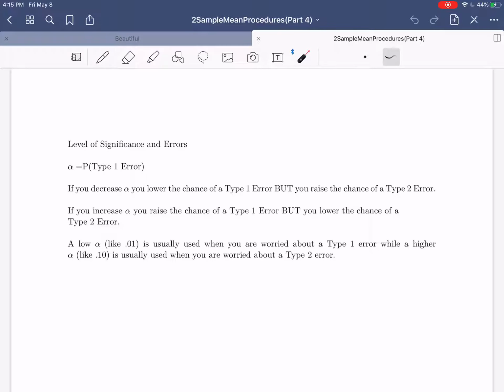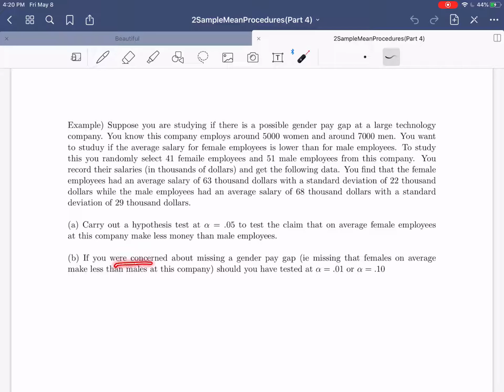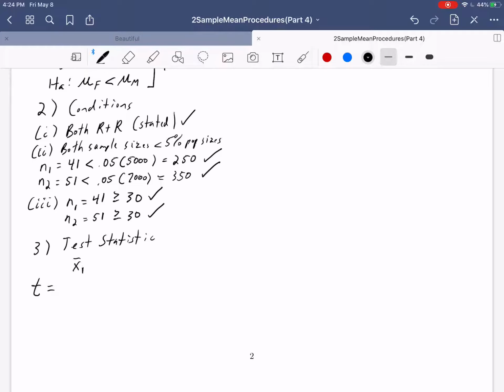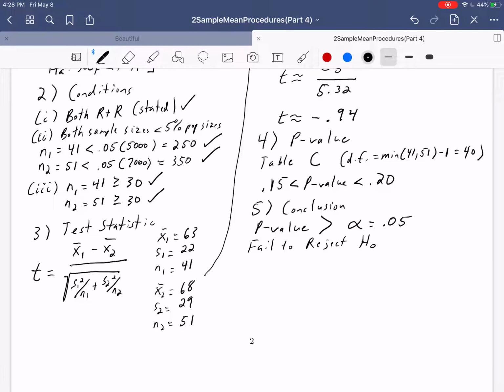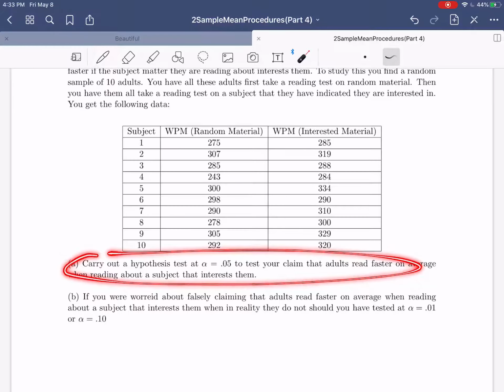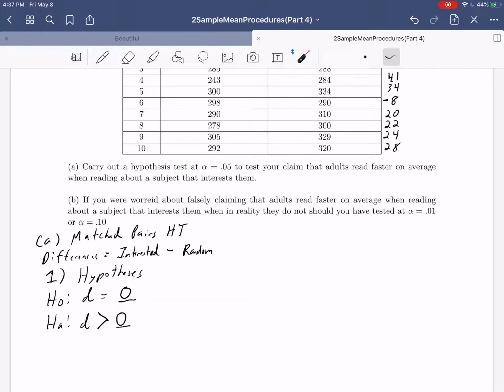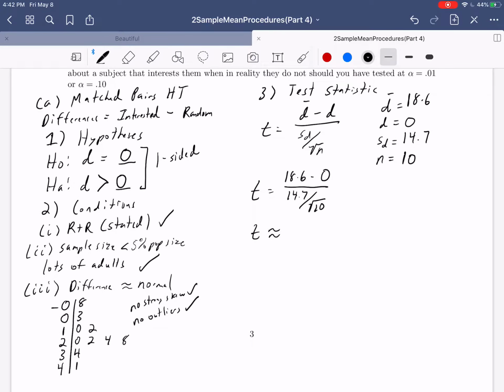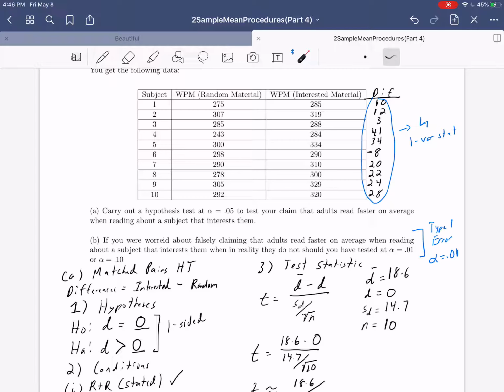2SampleMeanProcedures (Part 4)